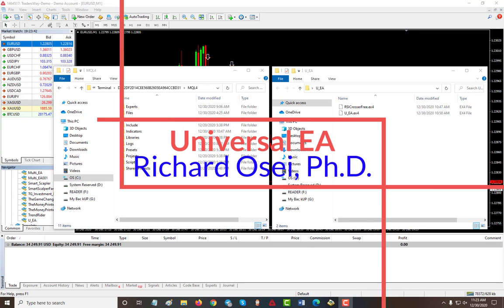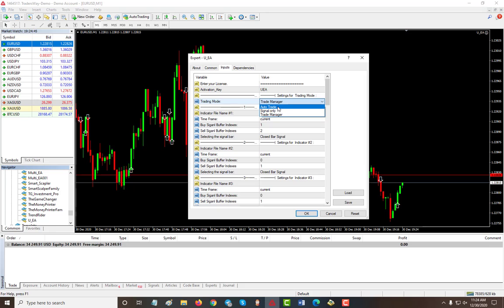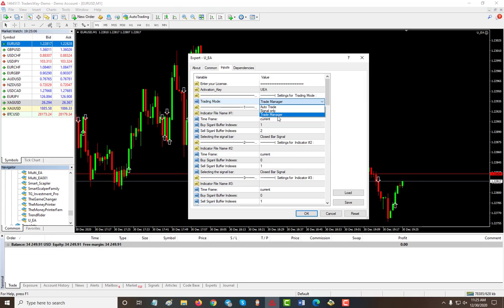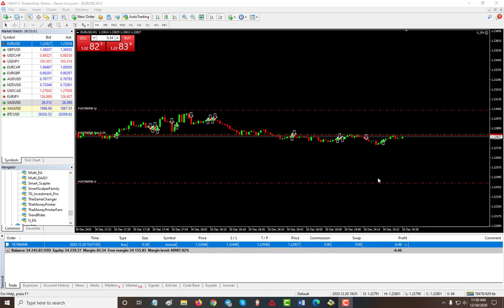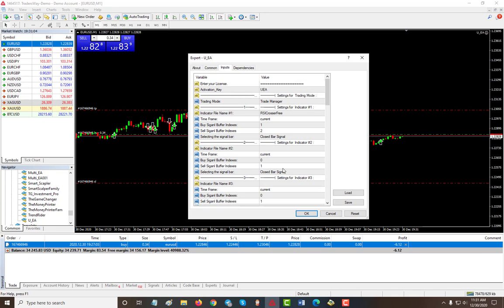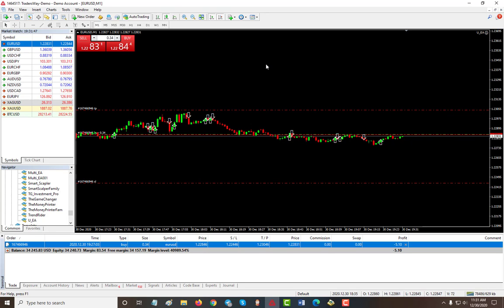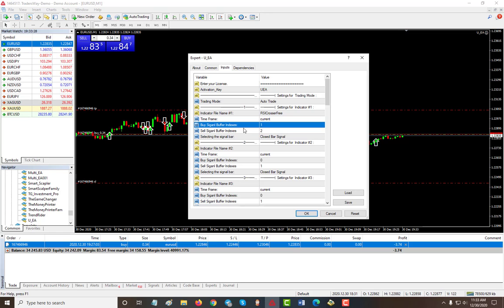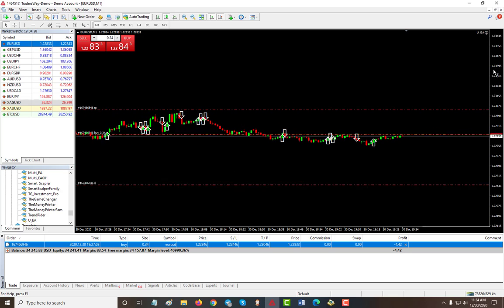Universal EA - For Auto Trading, Notifications, and Manual Trading)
Auto trade with any indicator with buffers
Manage your trades (auto TP, SL, Break Even, and Trailing Stop)